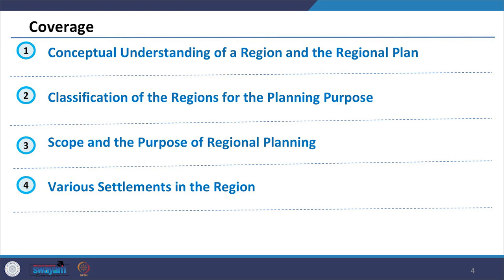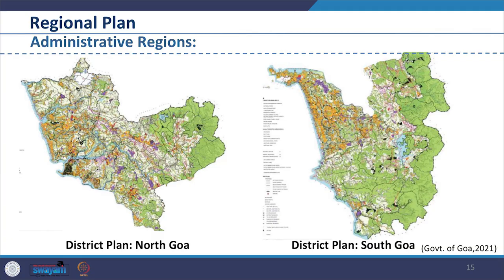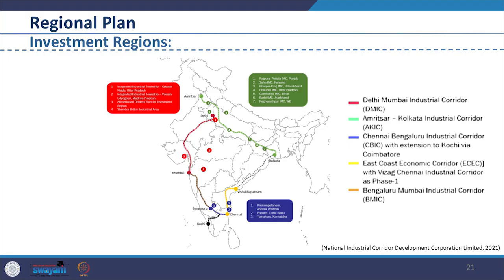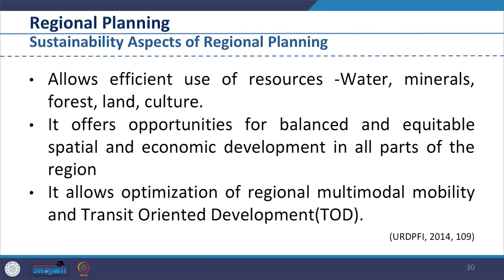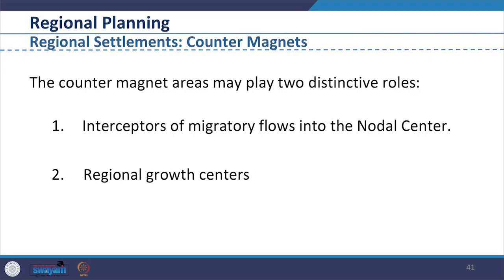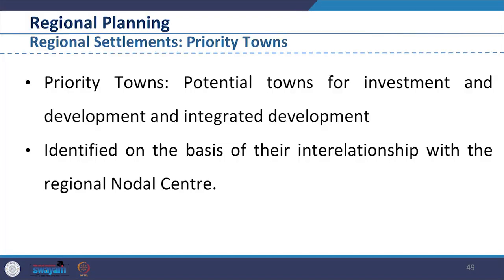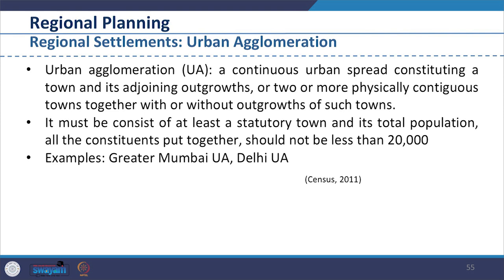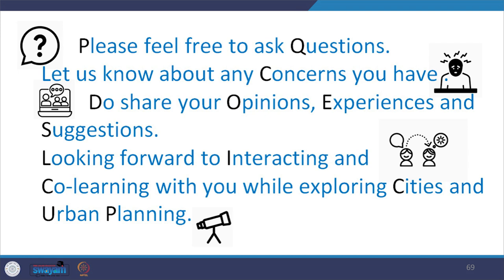Lecture 5 : Regional Plan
In this lecture, under the theme of Different Levels of Plan, we look at the Regional Plan.
Accordingly the Coverage of this lecture will include:
• Conceptual Understanding of a Region and the Regional Plan.
• Classification of the Regions for the Planning Purpose.
• Scope and the Purpose of Regional Planning.
• Various Settlements in the Region.